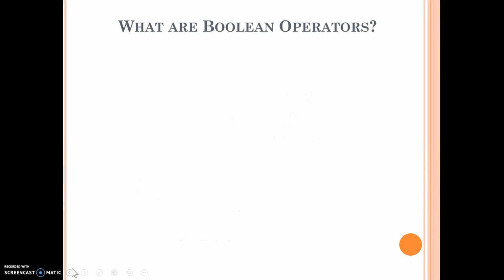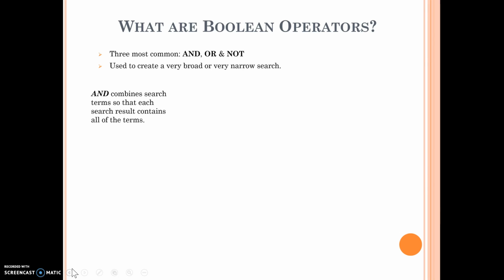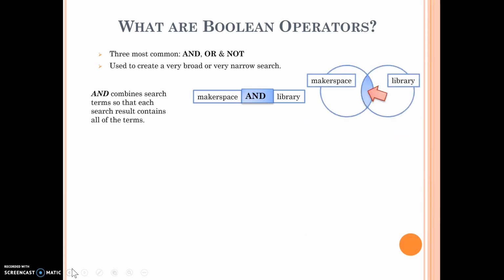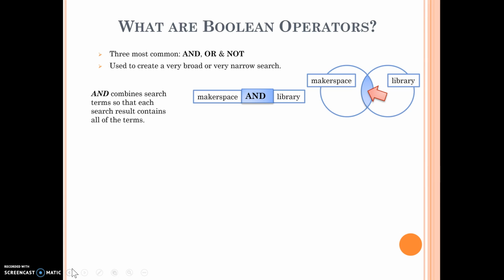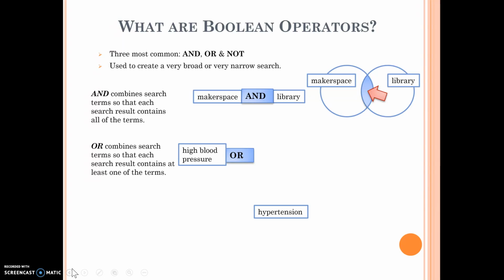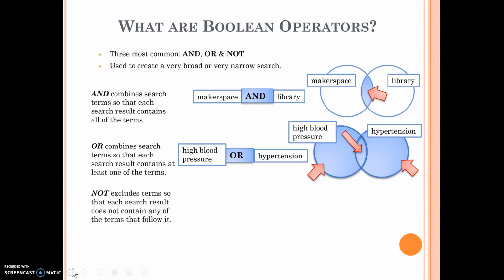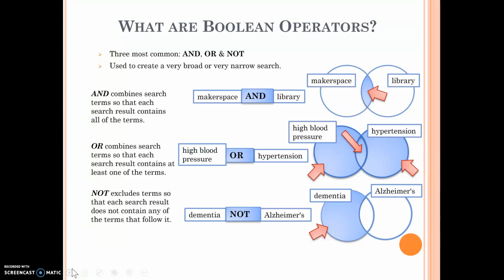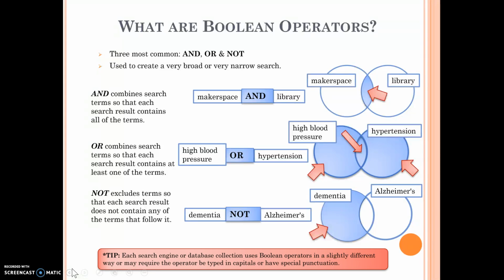INFO 244: Boolean Operators